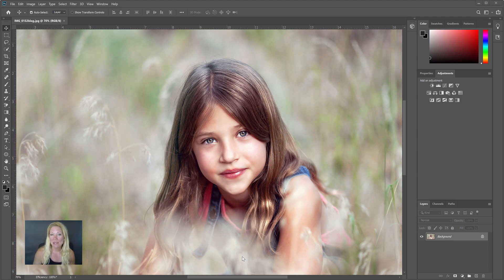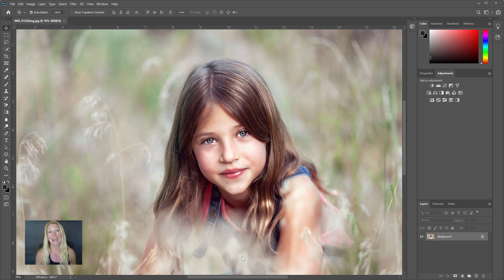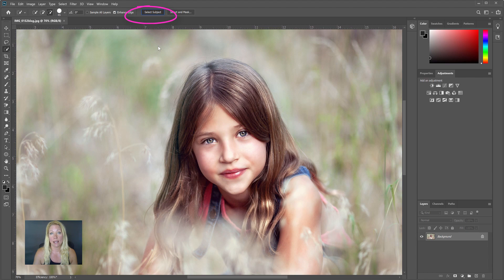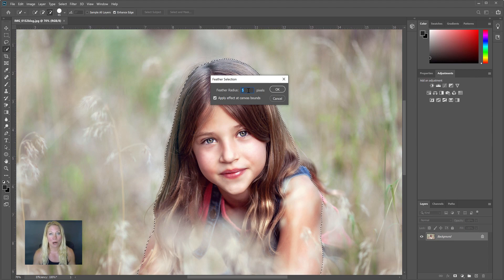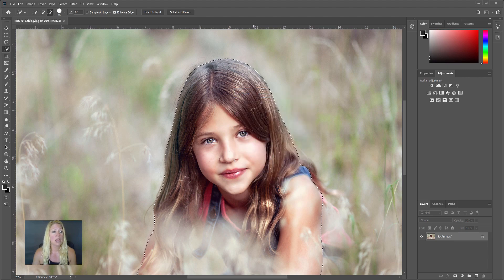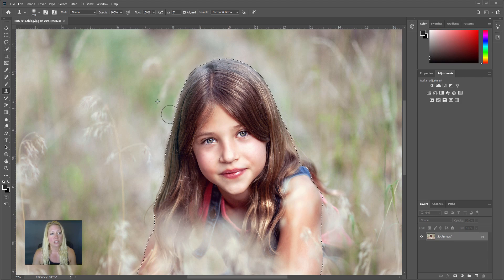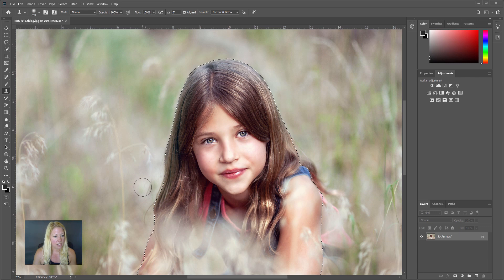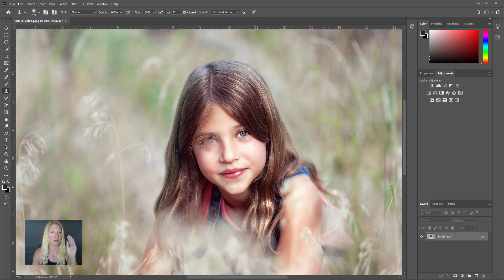How To Remove Flyaway Hairs In Photoshop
Learn how to easily remove flyaway hairs inside of Photoshop to make them look natural.